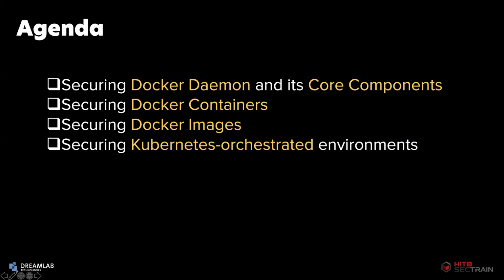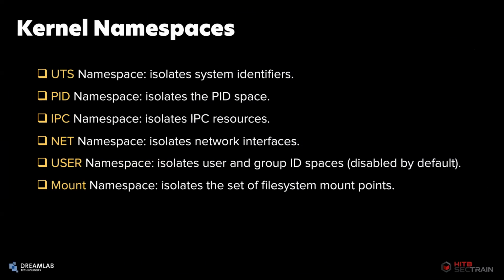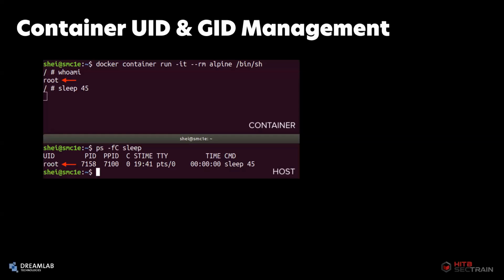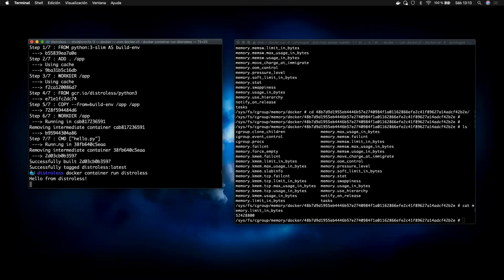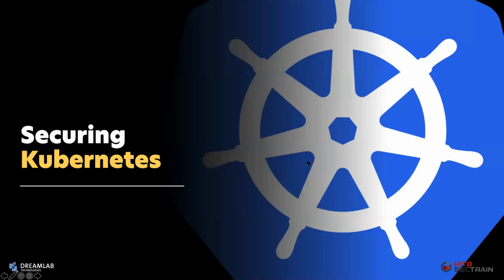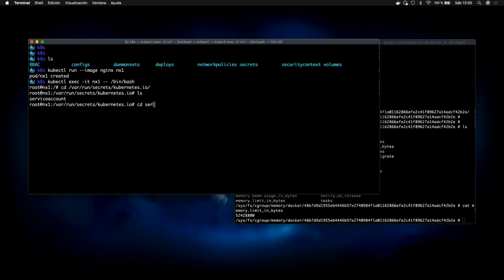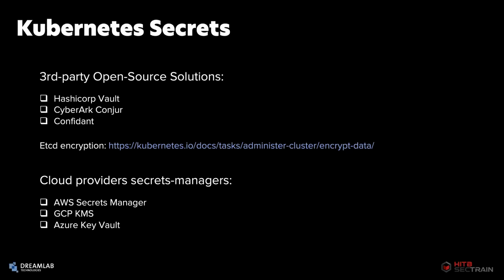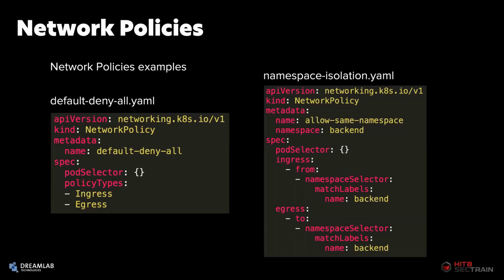HITBSecTrain: Applied Defense On Docker And Kubernetes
Containers are a big revolution in the software industry. They bring production to the local environment without thinking about compatibilities: with a few commands anyone can have containers running on their machines. When using containers locally, they seem to be neither complex nor complicated to secure and developers have the power of packaging applications that will behave exactly as tested. Enterprises can then split them into scalable microservices.

However, this changes when the ecosystem grows dramatically and thousands of containers with a variety of roles and flavours are orchestrated to maintain availability. While these huge environments have great benefits, their complexity enlarges the attack surface exponentially. Just through a single misconfiguration of some of the infinite customization features they offer, chaos can arise. So what can be done to protect these containerized realms?

This workshop will explain how to implement advanced security features to secure the Docker daemon, its core components, container execution and Kubernetes orchestrated environments.